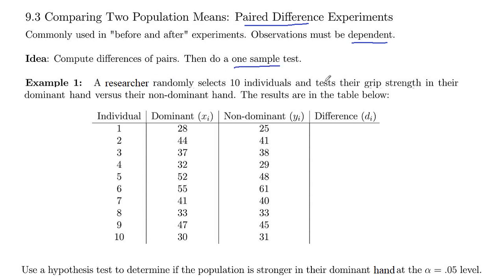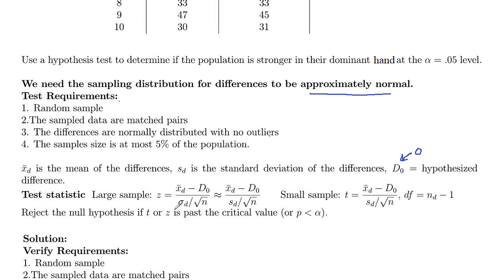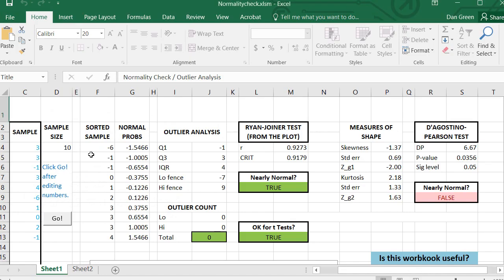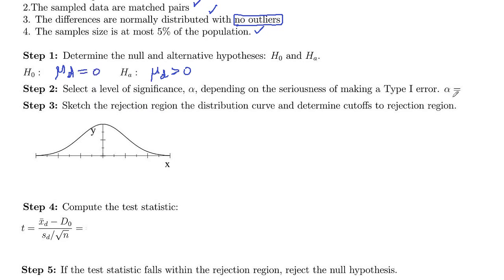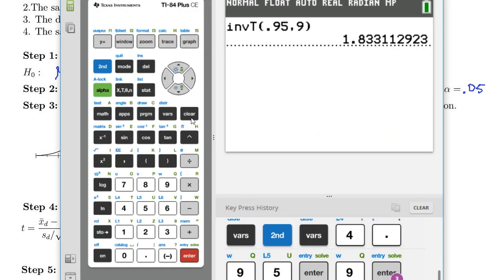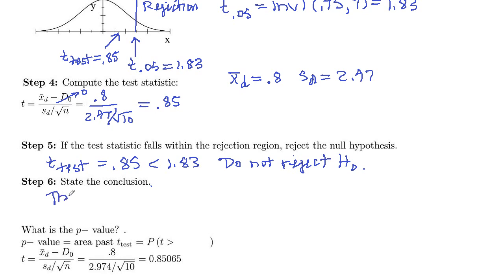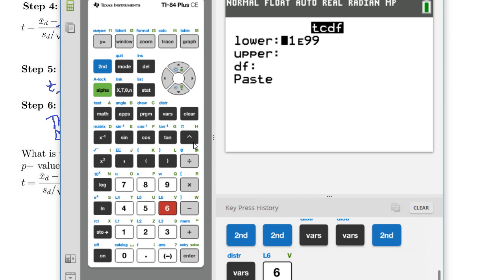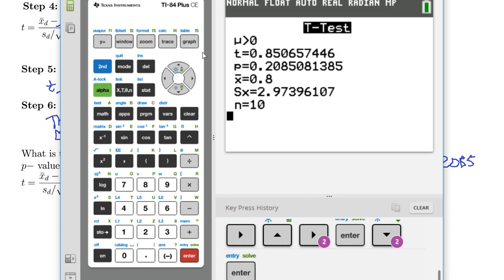Math 241 Section 9.3 Example 1